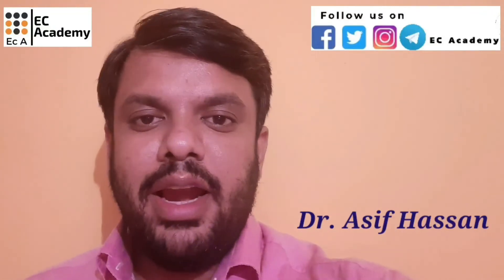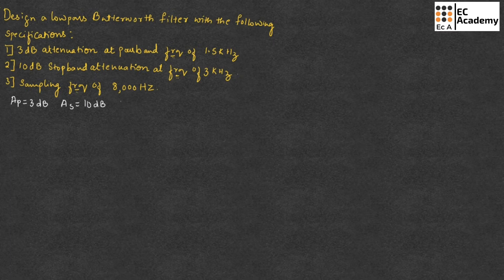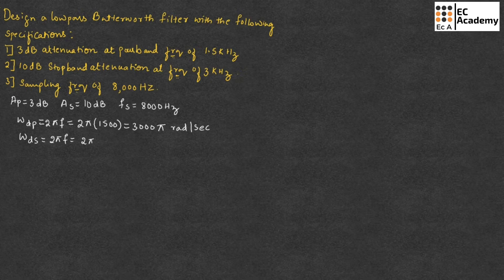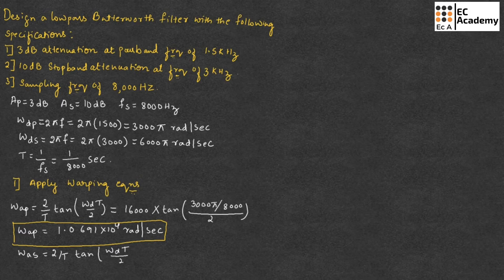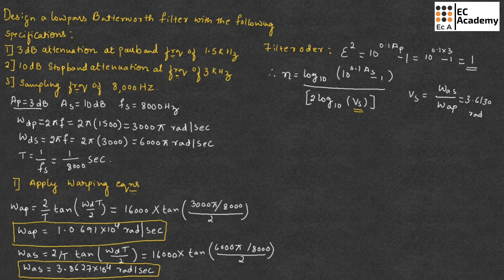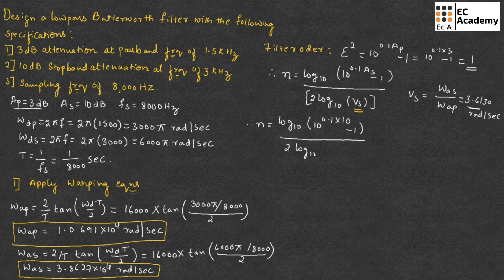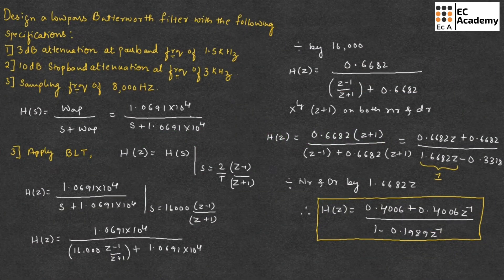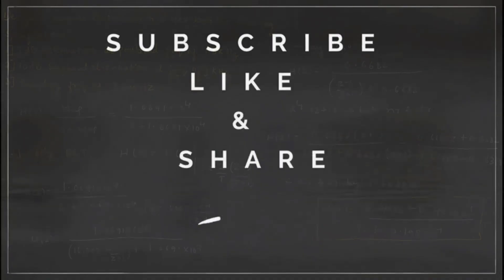Butterworth Low Pass Filter Solved Problem | DSP Digital Filter Design Example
Master the design of a Butterworth Low Pass Digital Filter with this in-depth, step-by-step solved problem!

This tutorial walks you through a complete numerical example, demonstrating the entire process of designing a Low Pass filter with Butterworth characteristics in Digital Signal Processing (DSP). We cover the essential stages, including:

Determining the minimum filter order.
Calculating the required analog transfer function.
Applying the necessary transformation to achieve the stable digital filter system function.
This is a critical practice problem for engineering students and anyone working with stable, flat-response filter design in electrical and communications systems.

0:00 Introduction and Stating the Design Problem
1:25 Reviewing Butterworth Filter Characteristics and Formulas
3:00 Step 1: Calculating the Minimum Filter Order (N)
5:40 Step 2: Determining the Analog Filter Transfer Function (H(s))
8:30 Step 3: Converting to the Digital System Function (H(z))
11:15 Final Review and Conclusion